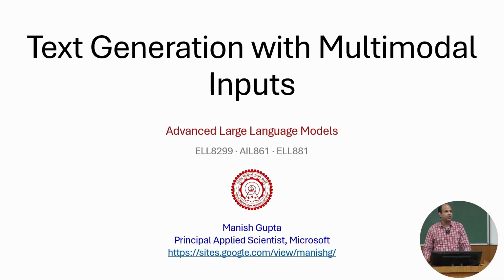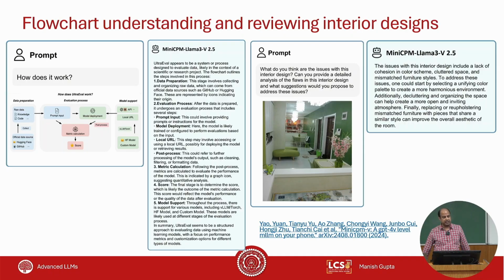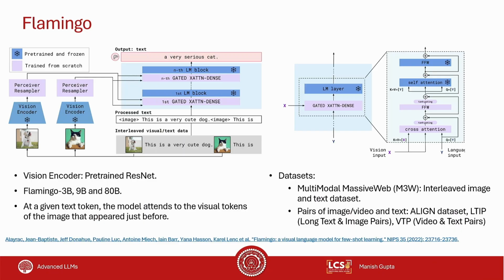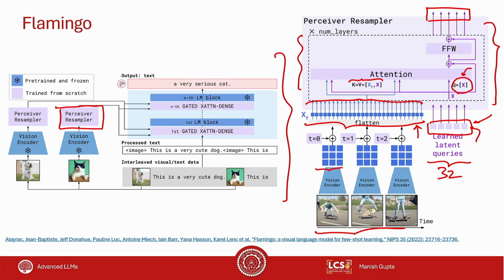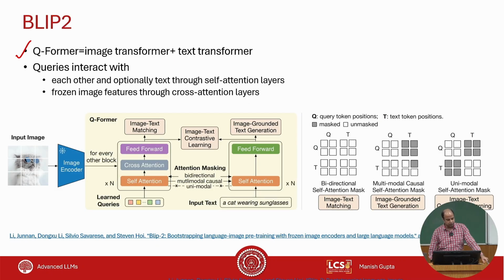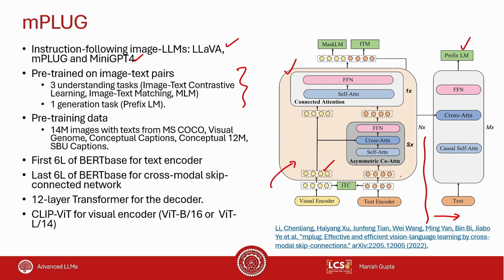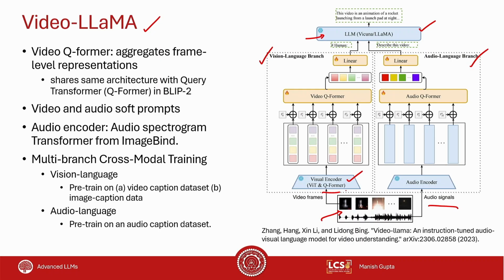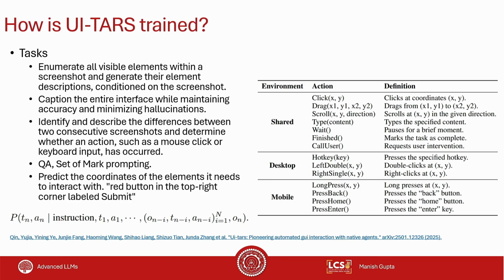Lec 34 | Text Generation with Multimodal Inputs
In this lecture, we explore the rapidly evolving landscape of Multimodal Text Generation, focusing on architectures that can see, understand, and describe the world. We start with early influential approaches like Frozen, which demonstrated the power of keeping pre-trained language models fixed, and Flamingo, a visual language model designed for few-shot learning. We then dive into the BLIP series (BLIP, BLIP-2, and InstructBLIP), which revolutionized the field by bootstrapping vision-language pre-training with frozen image encoders and LLMs to achieve state-of-the-art performance with high efficiency. 👁️🗨️

The session also covers a wide array of specialized and efficient models. We discuss mPLUG and LLaVa (Large Language-and-Vision Assistant), which brought powerful visual instruction tuning to the forefront. We examine Video-LLaMA for understanding temporal video data and MiniGPT-4, which aligns visual features with advanced LLMs using a single projection layer. Finally, we look at the frontier of efficient and agentic models, including MiniCPM-V, a GPT-4V level model capable of running on mobile phones, and UI-TARS, a native agent designed to automate complex GUI interactions. 📱🤖

For the presentation slides and other course materials, please visit our main website at lcs2.in/llm2501. For further reading on the concepts discussed, we recommend the following papers: